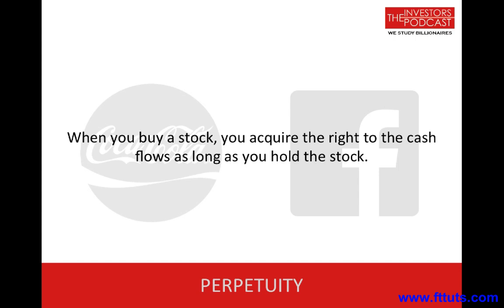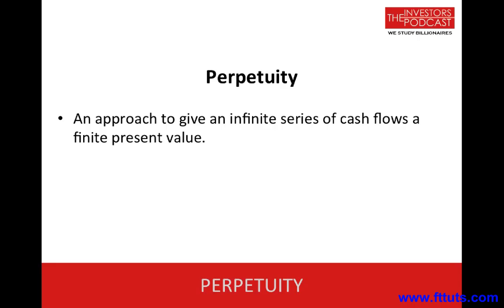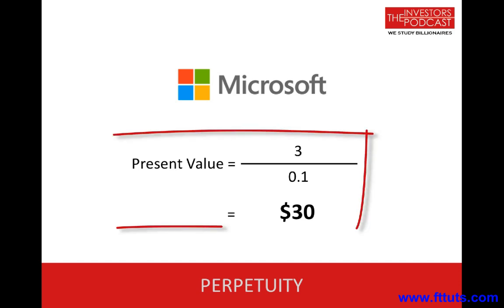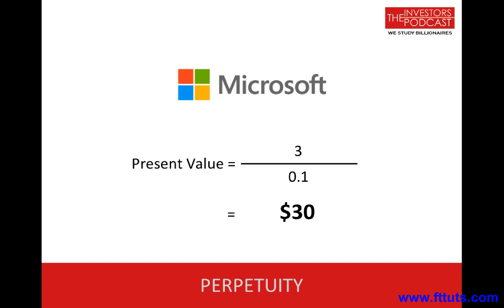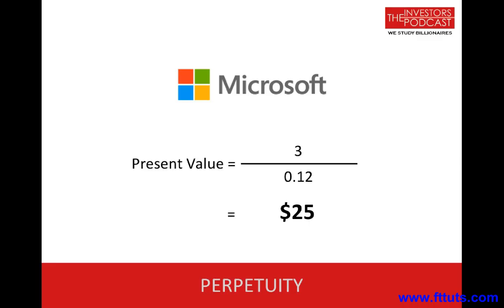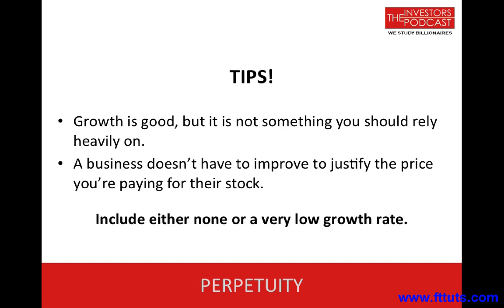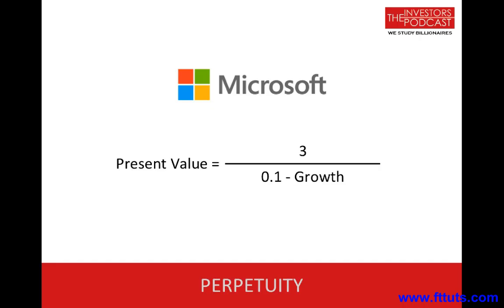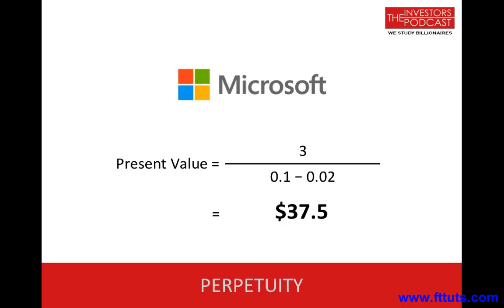Module - 2 : Valuation Concepts : (4) Perpetuity